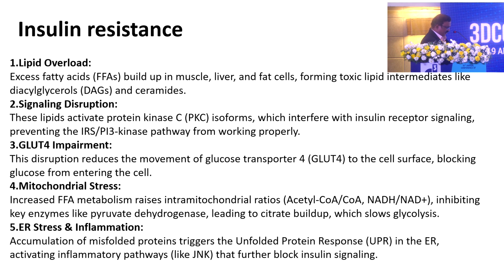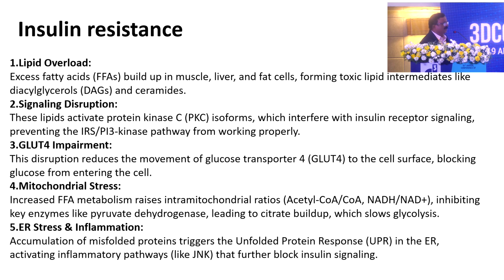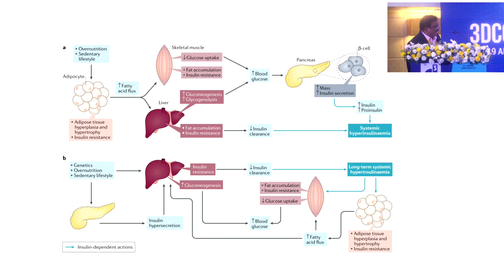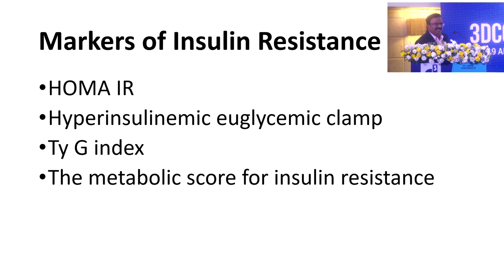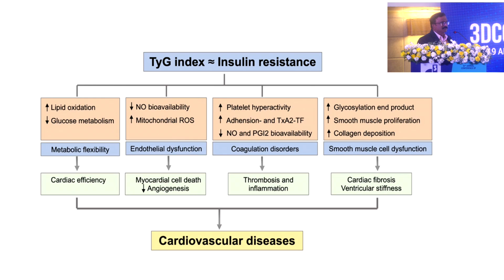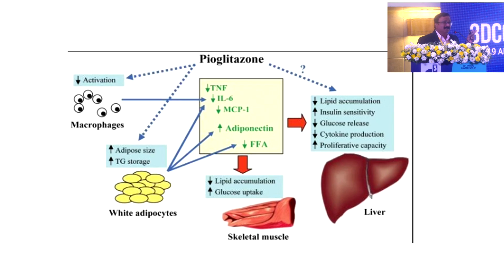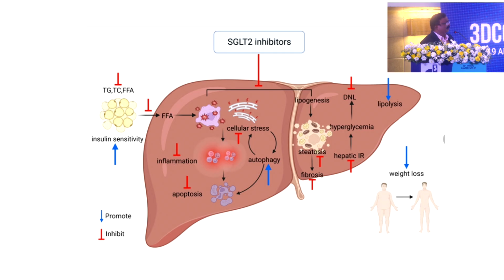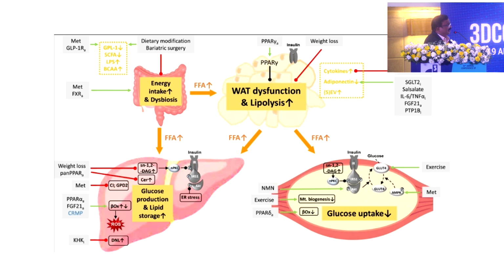Addressing insulin resistance - LSM, Pioglitzone,Metformin, SGLT2 I, GLP1RA - Dr Vengadakrishnan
3DCON 2026
Diabetes Dialogues Discussions - 3D Conference
Dr Vijayakumar